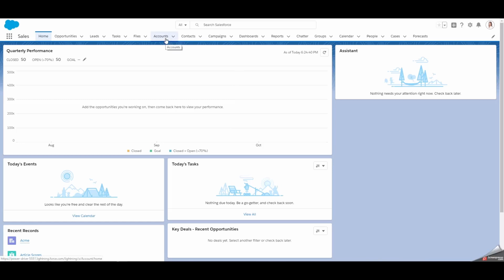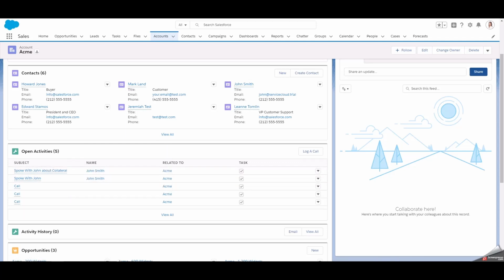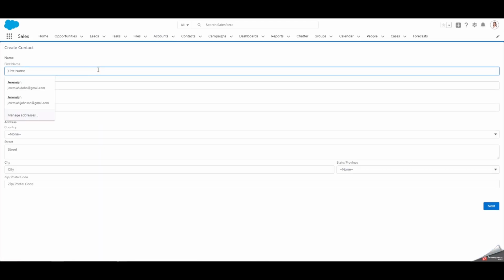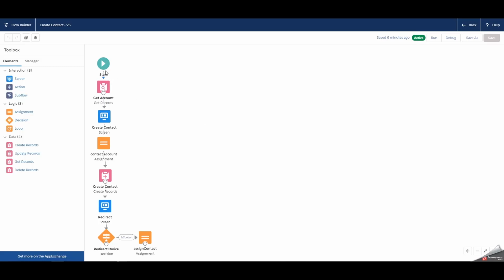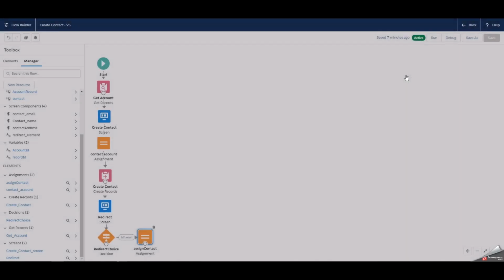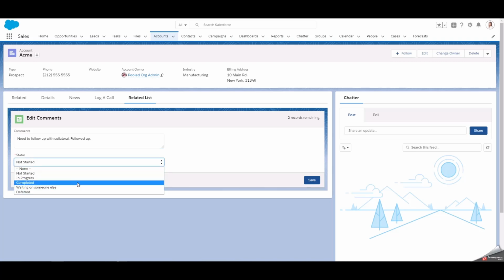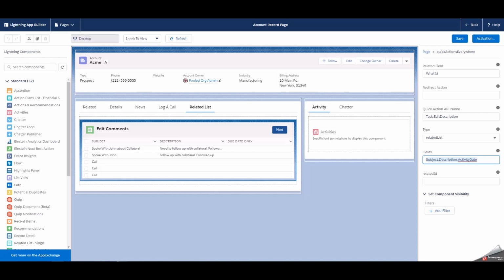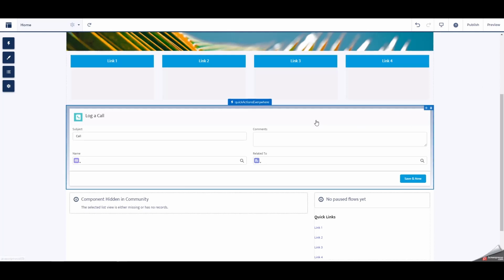Quick Actions Everywhere Setup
How to set up quick actions everywhere for usage in your org.